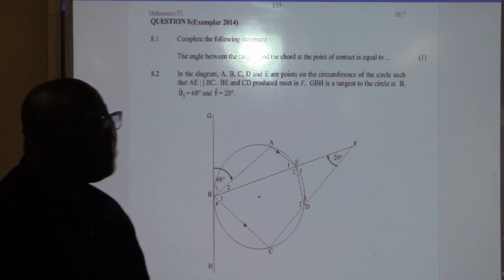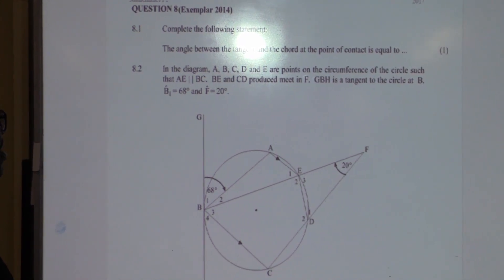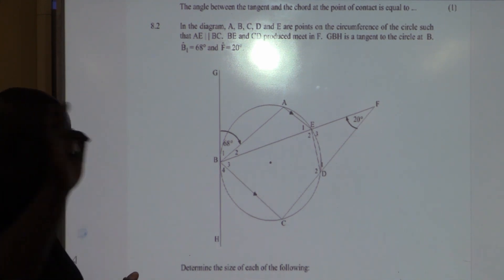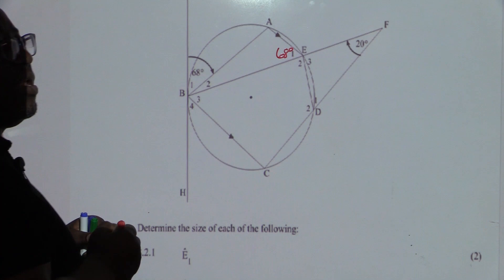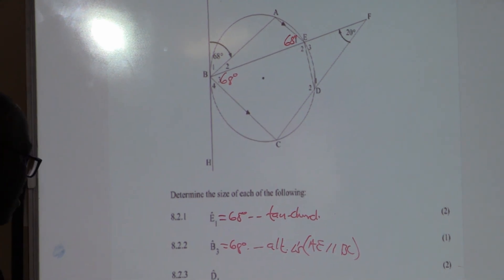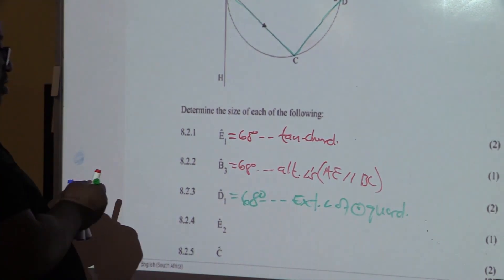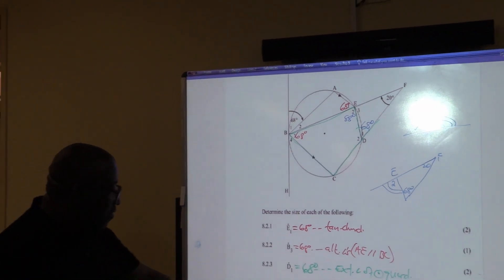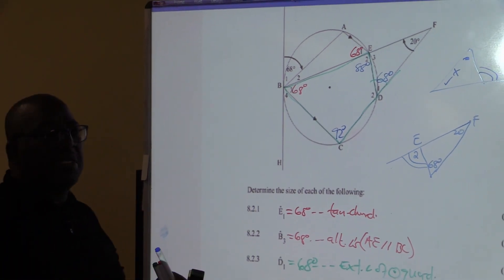Euclidean Geometry | Revision - VirtualX MasterClass | Series 10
Master Geometric Theorems: Dive into "Euclidean Geometry | Revision - VirtualX MasterClass | Series 10," as we explore advanced Euclidean Geometry theorems, focusing on angle relationships in circles and applying theorems to solve problems. Enhance your understanding of geometric principles and prepare effectively for your exams.

🌟 Series Highlights:
• Theorem Application Mastery: Learn how to apply key theorems to solve complex geometry problems.
• Exam Focused Review: Understand the relationship between angles, tangents, and chords in circles.
• Real-World Application: Apply concepts through examples to prove tangency and calculate angles.
• Step-by-Step Guidance: Follow detailed steps to accurately solve geometry problems, reinforcing your exam readiness.

Don't miss this opportunity to enhance your accounting skills and gain a competitive edge in understanding inventory valuation and financial adjustments. Watch "Euclidean Geometry | Revision - VirtualX MasterClass | Series 10" and become proficient in financial analysis!